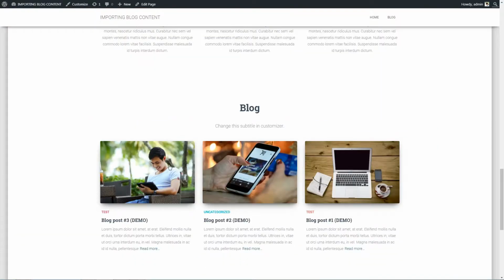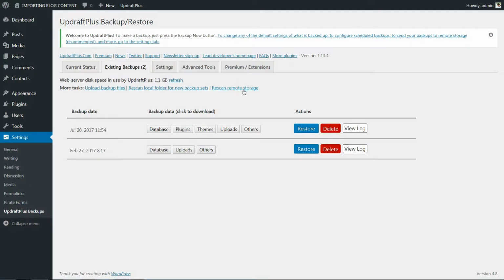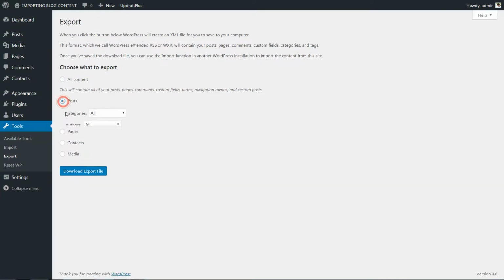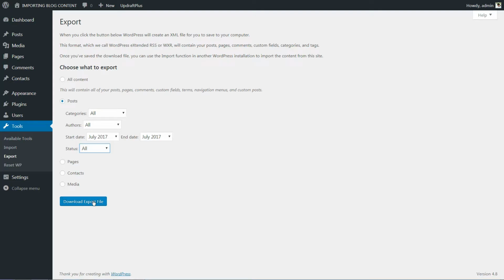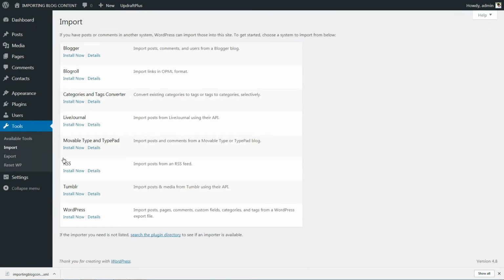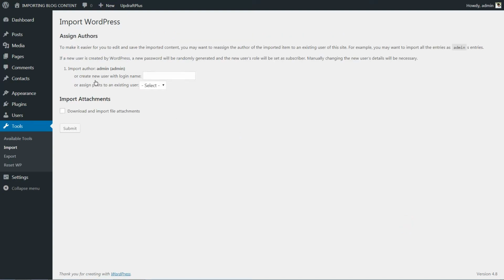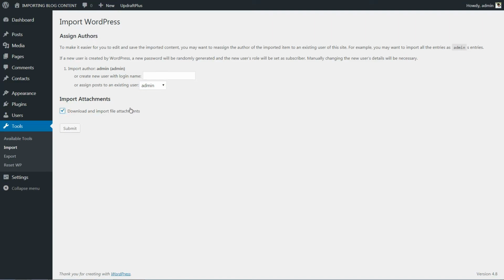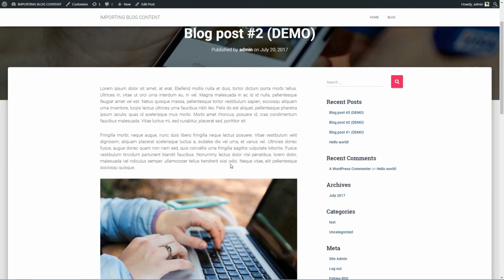Import WordPress Content: How To Import Another Blog's Content Into Yours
There may be times you will want to import WordPress content from one website to another, but you may not know how. Fortunately, i is a quick and easy task!

For a variety of reasons, you may find yourself needing to import content from one website to another. Fortunately, WordPress makes this an easy task. With its built-in import and export features, you can easily import WordPress content and ensure all your hard work finds its best possible home

All it takes to import WordPress content are two easy steps:

0:53 | Export your first blog’s content as an .xml file.
2:13 | Import your content into the receiving WordPress site.

Do you have any questions about how to import content from one WordPress site to another? Ask away in the comments section below!